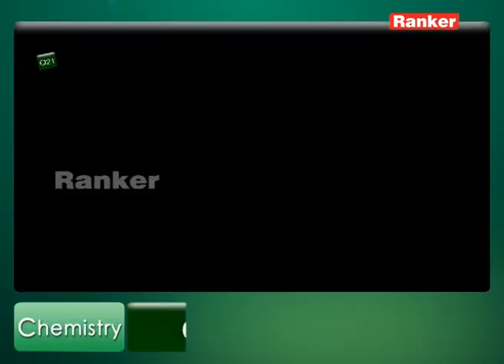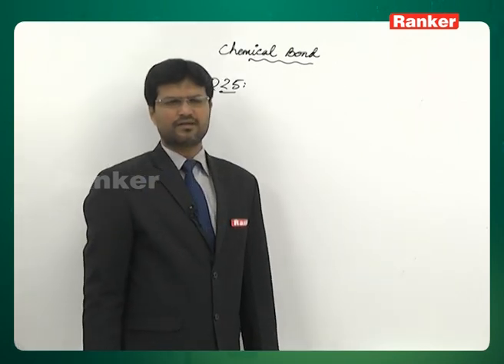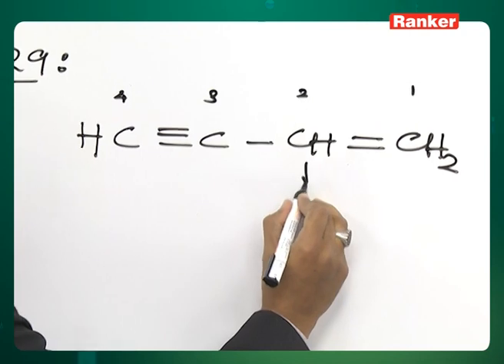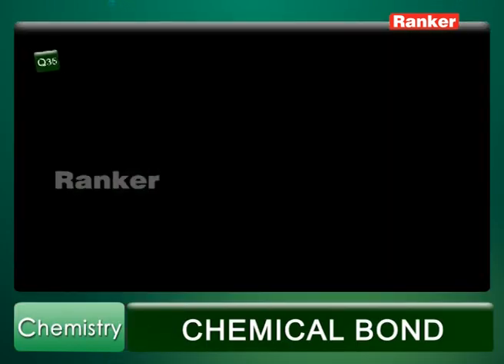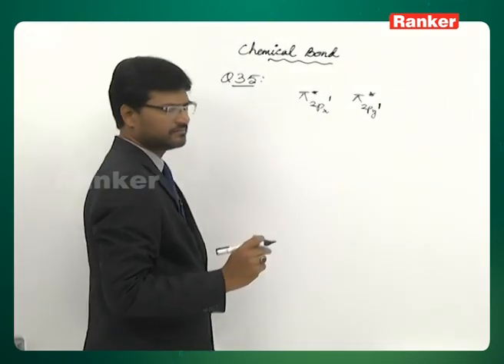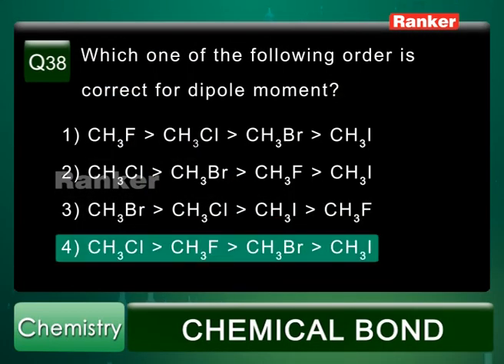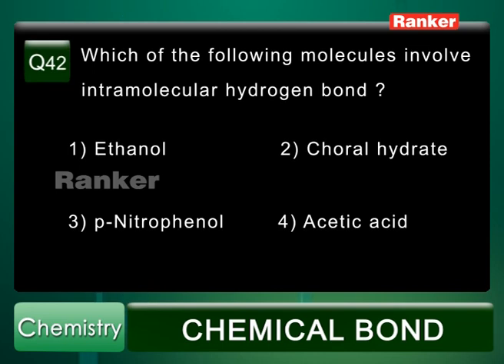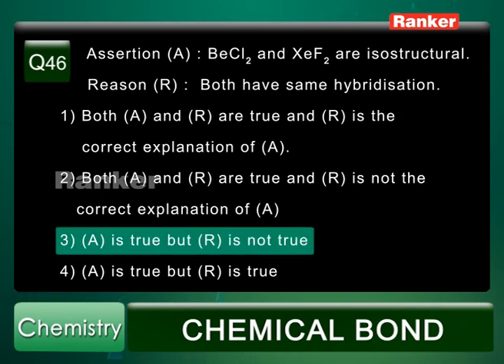Chemical Bond | Chemistry | JEE MAIN 2023 | TS EAMCET 2023 | AP EAPCET 2023 | NEET 2023 | M. N. Ali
This lecture video deals primarily with Chemical Bond in Chemistry which is briefly explained by M. N. Ali Sir.